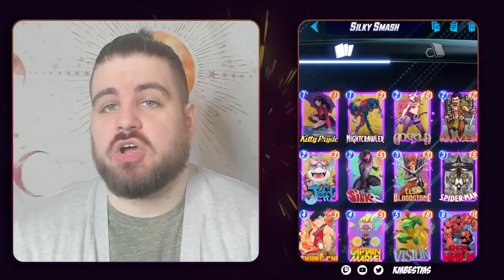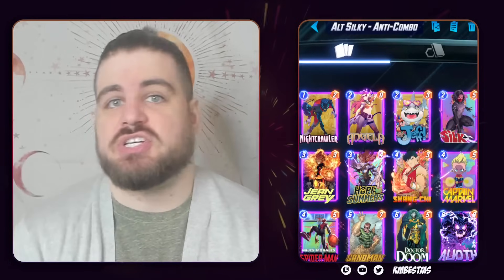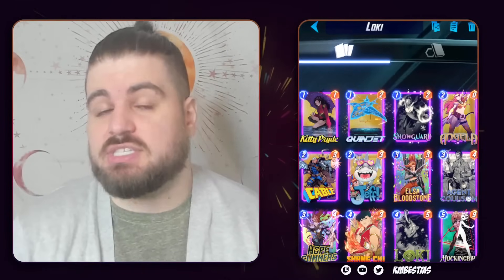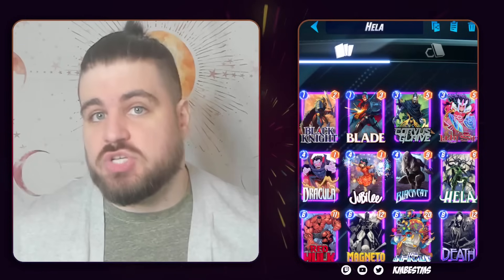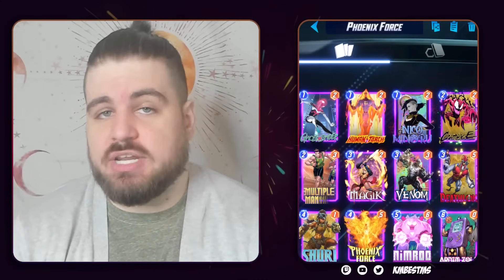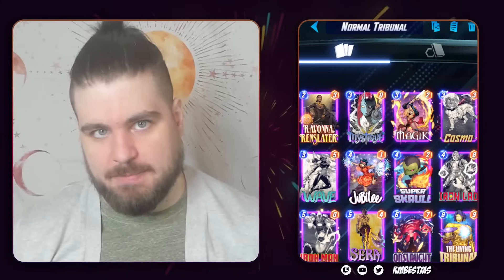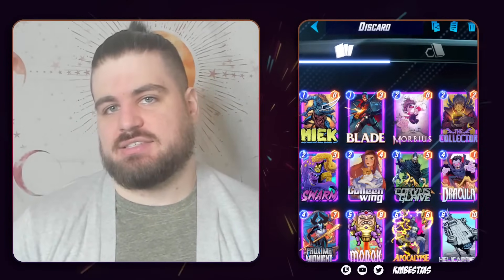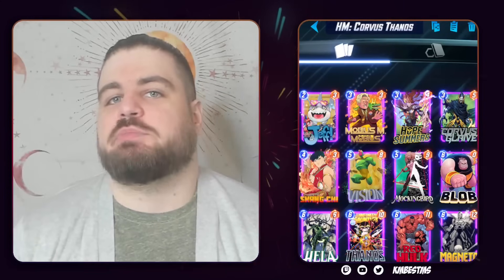The BEST DECKS To Climb To Infinite In Marvel SNAP! | KMBest Top Decks 4/15/24 - April - TBolts SZN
This is an incredibly open metagame, but the two constants are combo decks and Angela midrange decks! Welcome to probably the longest top decks video I've ever done - this is a HUGE one!

0:00 Intro
0:12 Silky Smash
3:26 Shuri Kitty
5:40 Loki
7:10 DH Bounce (Gnome)
8:28 Hela
10:34 PF
12:35 Negative (Woody)
14:12 Tribunal + Negabunal
16:36 Destroy
17:58 Discard
19:46 Corvus Thanos
21:59 Stop Playing Electro
23:24 Mill
25:01 Clog
26:26 Buttslaught
28:22 Outro

Silky Smash

Shuri Kitty

Loki

DH Bounce

PF

Hela

Negabunal

Negative

Destroy

Discard

Corvus Thanos

Clog

Mill